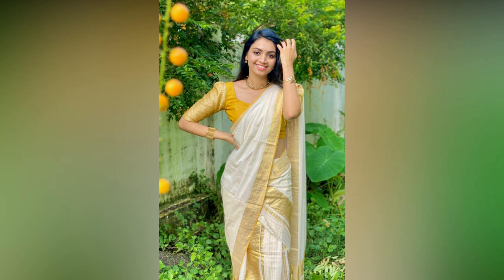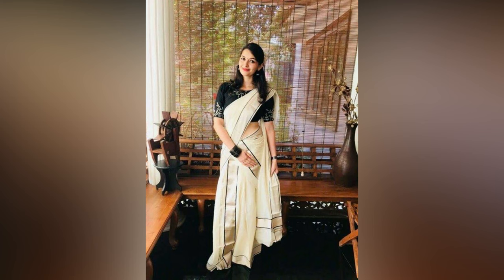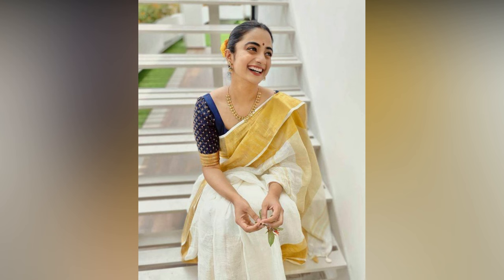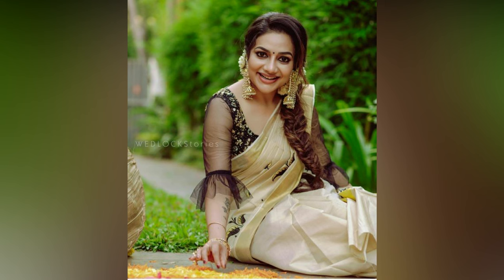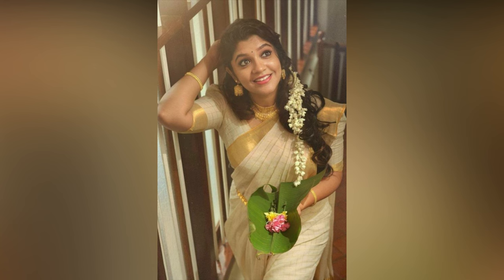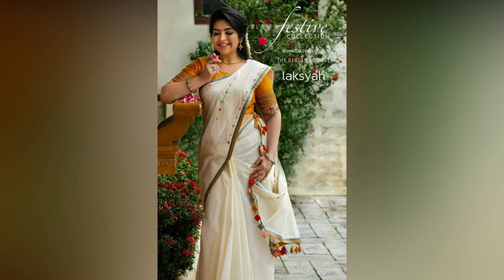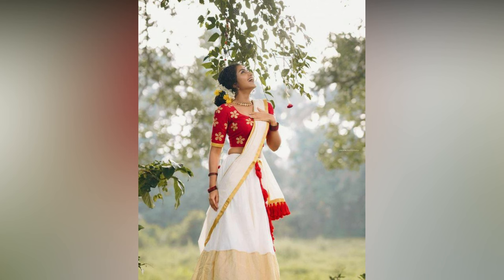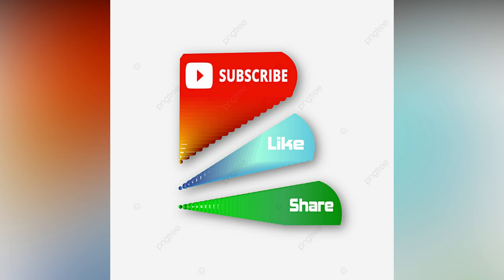Latest Kerala Saree Blouse Designs 2024|| Best Kasavu Saree Blouse Designs||Blouse for set saree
kerala saree blouse designs image
kerala saree blouse back neck designs
kerala set saree blouse designs
onam saree blouse designs
kerala saree blouse designs for onam
kerala saree matching blouse colour
kasavu saree blouse patterns
Set saree blouse designs
latest kerala set saree
kerala kasavu saree with brocade blouse
kasavu saree for wedding
tissue silk set saree
set saree model
onam sarees
kerala sarees collection
latest set mundu collections
new model set mundu
kerala set mundu collections
Kerala Saree and Blouse Designs for Onam
Set Mundu Desgins
Kerala saree blouse designs
 Kerala saree blouse designs for brides
 kerala saree makeup
Kerala saree
trendy Jewellery Collection for Kerala Saree

kerala kasavu churidar material image
kerala kasavu churidar material online
kerala set churidar designs
onam saree blouse neck designs
latest blouse designs for kerala sarees
kerala set churidar online shopping
kerala kasavu dress material
kasavu churidar patterns
set saree blouse models
kerala set churidar models
kerala kasavu salwar kameez designs
kasavu churidar patterns
onam special churidars
set churidar for onam
churidars
set churidar
Kerala saree
Onam special dresses
Dhavani
Kerala style dhavani
half saree
Half saree for onam celebration
Set mundu
Kasavu saree
kerala traditional saree
Kerala sarees for onam celebration
Onam
Saree
Set saree
kerala kasavu saree in tissue silk
kerala set mundu
kerala silk saree
kerala silk saree online
kerala saree price
set saree model
onam sarees
kerala sarees collection
balaramapuram set mundu online
kuthampully set mundu online
kerala set mundu latest designs
tissue set mundu
set mundu with kalamkari blouse
Onam special sarees
designer kerala saree latest designs   kerala kasavu sarees models
kerala saree style for girls
saree draping
kerala saree blouse
kerala saree style
new trend kerala sarees
latest sarees
kerala saree tutorial
kerala saree and makeup
Plain saree with heavy embroidered blouse
heavy embroidery blouse designs
contrast blouses for silk sarees
printed blouse with plain saree
new plain saree designs
printed blouse back neck designs
Best plain saree with contrast blouse,plain Saree with printed blouse designs
brocade blouse designs
kerala blouse designs
malayalam saree style
cream silk saree with golden border
kerala saree brocade blouse designs
kerala set half saree
onam special dhavani
onam special dresses
kerala kasavu half saree
traditional dress for onam
kerala half saree online shopping
mirror work blouse designs
mirror work saree blouse designs
mirror work sarees
mirror work embroidery sarees
awesome new mirror work sarees and blouse
simple saree with mirror work blouse designs
latest women simple saree with mirror work blouse designs
saree with mirror work blouse designs
new sarees designs
mirror work on blouse
mirror work
work blouse designs
kerala sarees
blouse designs
Blouse for set mundu
Half saree blouse
Saree blouse
Saree blouse
blouse designs new model
blouse neck designs
kerala saree
kerala saree designs
saree blouse designs
set saree collection
silk saree blouse design